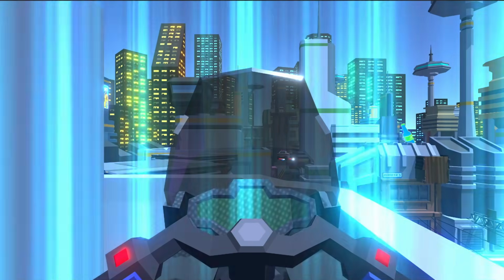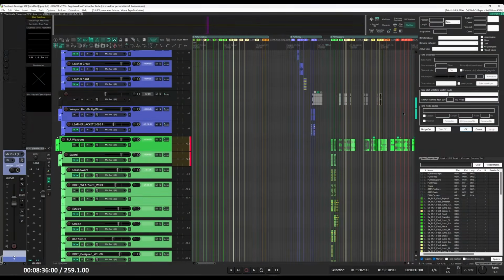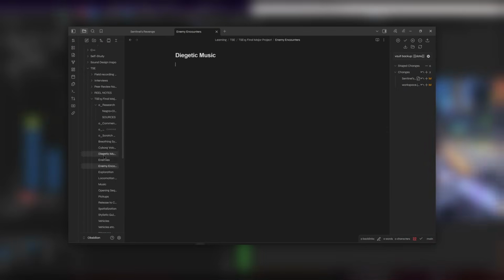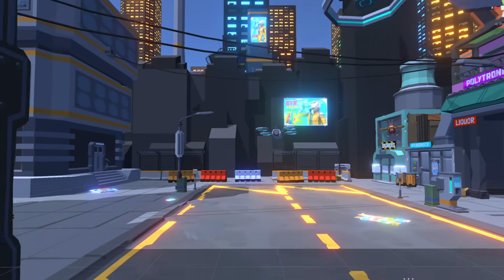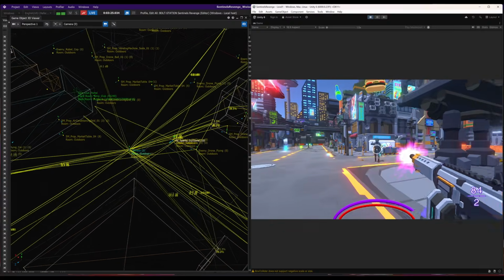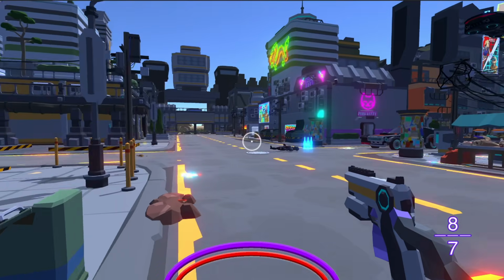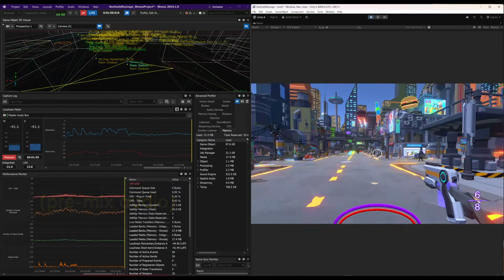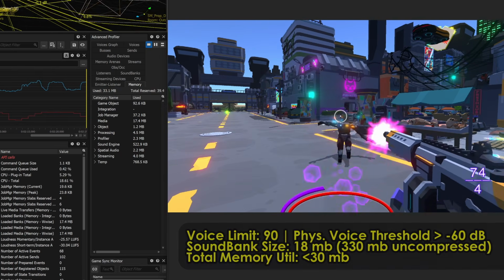Dynamic Reflections, Mixing & Optimization in Wwise | Sentinel's Revenge Audio Implementation Reel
This is a sound design and audio implementation showcase using Unity 6 and Wwise 2024 highlighting my use of features such as the Wwise Spatial Audio pipeline and Mastering Suite, and procedures like optimization, dynamic mixing, and mastering.

Unity project provided by Thinkspace Education.

No LLMs or other forms of generative AI were used in the making of this project.